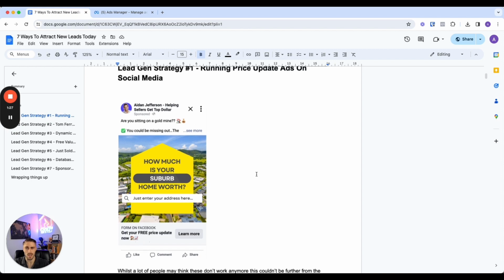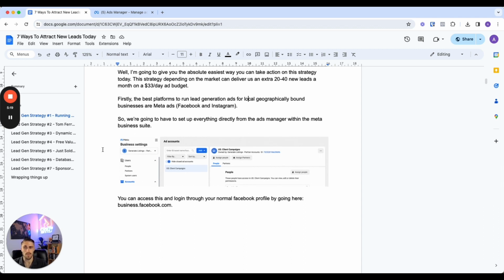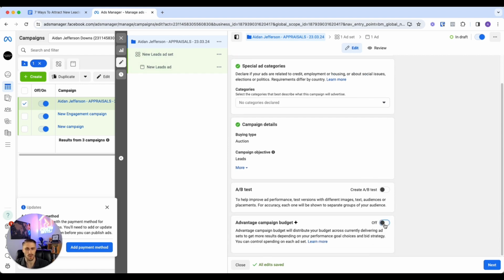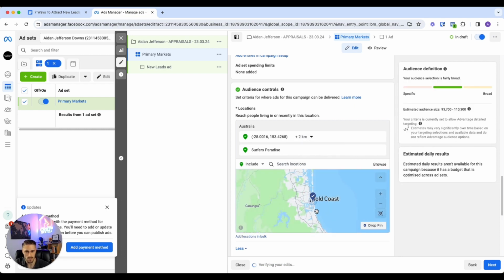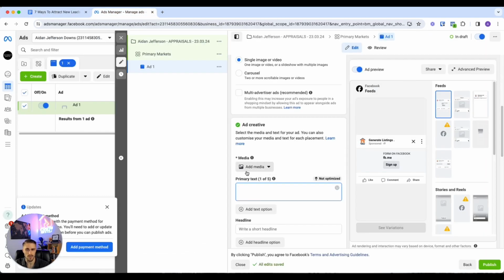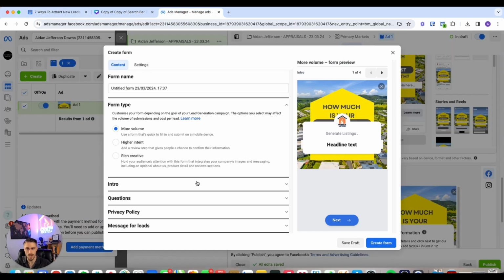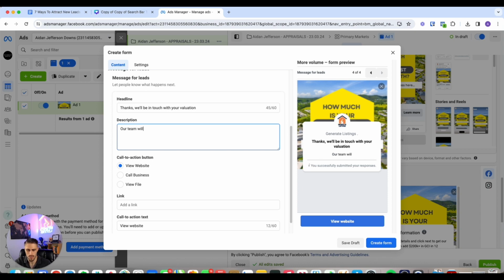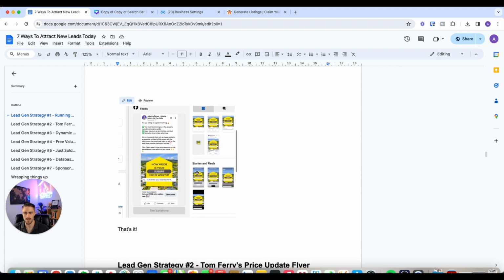Facebook Ads For Real Estate Agents in 2024 (Full Setup + Free Templates)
📞 Let Us Install Our Prospecting 2.0 System To Help You Generate An Extra 2-5 New Listings In The Next 5 Months
Follow Me On:
In this video, I'm going to share with you the exact step-by-step blueprint to generating listing leads for your real estate business.

I will be covering the 7 strategies and giving an in-depth walkthrough of how to use and setup each of them in your real estate business.

Watch the video until the end to see the innovative approaches and strategic recommendations we give clients.

Chapters:

00:00:00 Intro

00:00:26 Overview

00:01:52 LeadGen Strategy 1 - Running Price Update Ads on Social Media